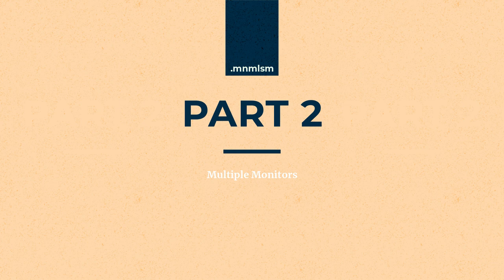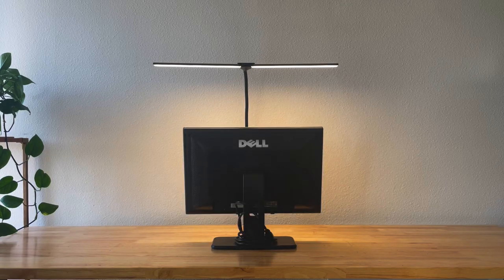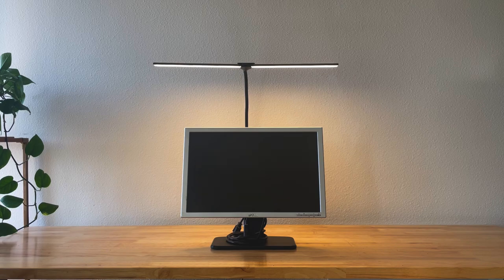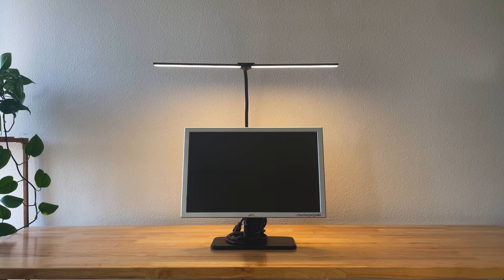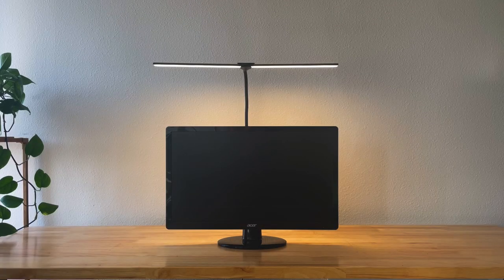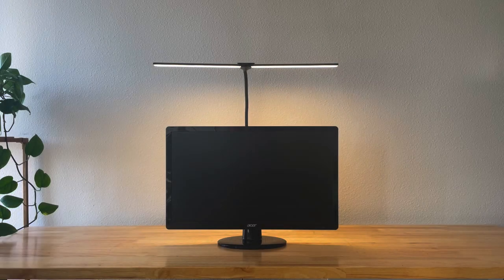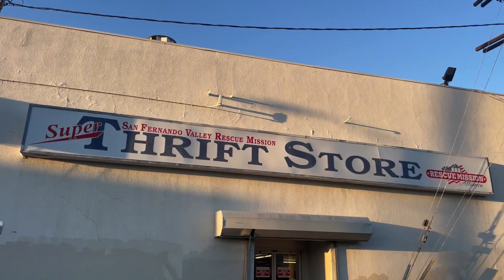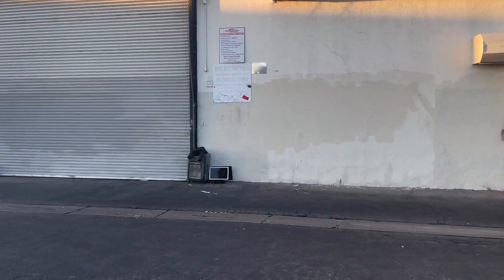MNMLSM PART 2: Multiple Monitors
Minimalist Part 2: Multiple Monitors

I've kept 3 outdated, still functioninal, but no longer used computer monitors with me for over a DECADE!

Why do I do this shit? Well, that's what I'm trying to figure out with these minimalism videos. I'd like to think that I've overcome this "scarcity mindset" but I'm trying...

0:00 - Intro
0:29 - Monitor 1: Dell 19 Inch LCD
1:13 - The "Someday Fallacy"
1:32 - Monitor 2: Acer 23 Inch LED
2:08 - Monitor 3: Dell 28 Inch 4K LED
2:52 - The "One In, One Out" Rule
3:16: - Monitor 4: LG 34 Inch Ultrawide QHD IPS / Unboxing